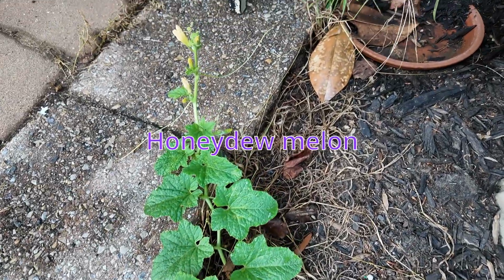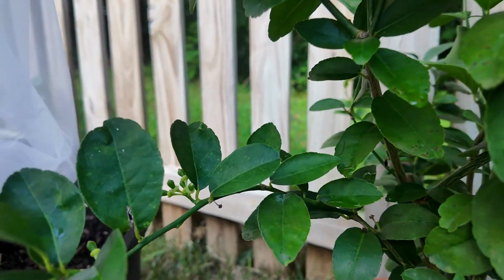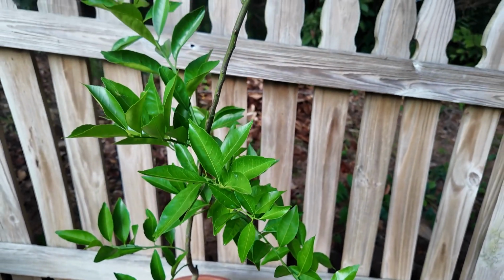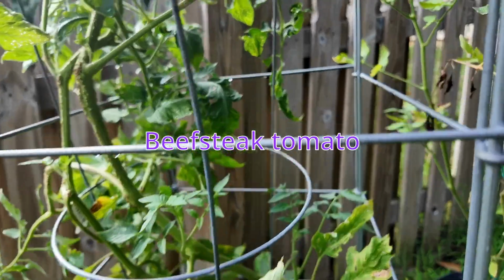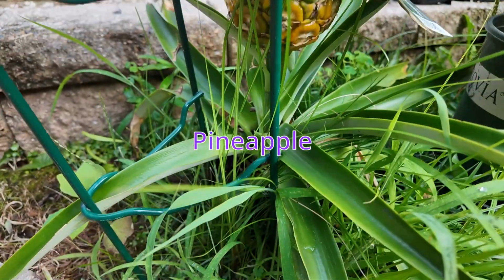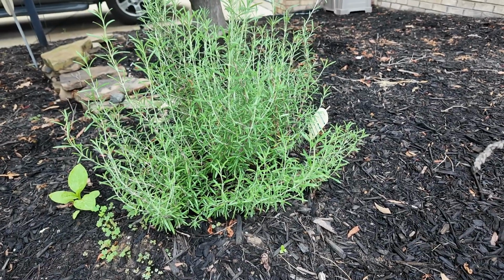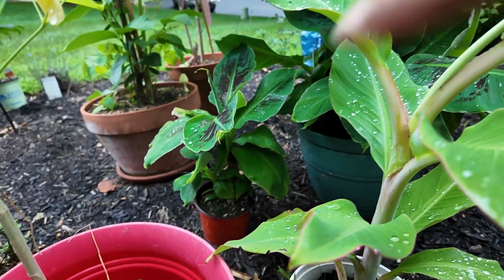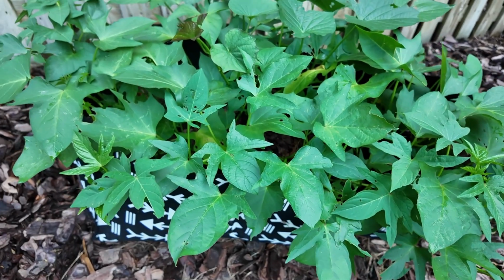Garden tour Gardening in containers Zone 7 Summer - June 2024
Garden tour - In this video we will look at my container garden here in zone 7B. I am growing fall gold and double fall gold raspberries, blueberries, miracle fruit, mango (Nom Doc Mai), Ruby Supreme guava, peach trees, cherry trees, a Dwarf Cavendish and Ice Cream Banana plant, Meyer Lemon (2 rooted cuttings), New Zealand Lemonade (sweet lemon), Shiranui, Dwarf Key Lime (2 rooted cuttings), and a Brown Select Satsuma. *I recently added a Kishu mandarin, Page Orange, and Variegated Minneola Tangelo*  along with my seasonal veggies!

💜 💜 I linked the tools I used to help make this possible in the description below! 💜 💜

💜 💜  TOOLS & RESOURCES I USE and LOVE: 💜 💜

□ Wifi smart outlet
□ Ecowitt GW1106 soil moisture kit with Wifi gateway
□ Ecowitt WN31 Thermometer and hygrometer
□ Ecowitt soil moisture sensor
□ AcuRite shield for hygrometer unavailable
□ Petratools HD4000 battery powered backpack sprayer
□ Jack’s citrus feed 20-10-20
□ Bioadvanced insecticide
□ Jack’s professional 25-5-15 high performance
□ Garden hose filter
□ Fish fertilizer
□ AC infinity 8x8 grow tent
□ Digital pH tester
□ Castile soap
□ Watering can
□ C9 incandescent 50ft Christmas lights
□ 2 inch gardening clips (20 pcs)
□ Outdoor Z-wave two outlet smart plug
□ 2.3 inch Row Cover Clips (20 pack)
□ Agfabric Frost Cover 1.5oz 120’’x120’'
□ Portable 4’x4’x6’ plant netting covered crop cage
□ Espoma Tree Tone
□ Down to Earth Acid Fertilizer
□ Espoma Citrus Tone Fertilizer
□ Espoma Berry Tone Fertilizer
□ Espoma soil acidifier, 30 pounds
□ Soil Moist granules
□ 11 inch Folding pruning saw
□ Hori Hori gardening knife (purchased a different brand 05/21/2017)
□ Fungus gnat traps
□ Katchy indoor insect trap
□ Outdoor heavy duty plant stand
□ Parafilm grafting tape, 1/2 inch 90ft
□ 8qt Duspro seed starter mix
□ 10 pc clear plant nursery pots with humidity dome
□ Clonex rooting compound
□ Fruit tree netting 4 pcs, 5.84ft x 3.9ft, green
□ Hikenture collapsible wagon cart

□ Camera used - DJI pocket 3
□ Computer used - Apple M4 Pro chip with 14-core CPU, 20-core GPU

00:00 Introduction
01:06 melons, grapevines, herbs, and tree of heaven weed--eeek!!
02:45 combination cherry, blueberry, white peach
04:16 New Zealand lemonade, thornless Key Lime, June Gold peach
05:57 Meyer lemon
06:26 Shiranui/Dekopon, blueberry
07:23 watermelon, canteloupe
08:24 Kishu, Key lime, blueberry, Brown Select
09:22 weeds will kill your trees!!
10:30 blueberries, Jimmy Nardello, Jalapeno, tomatoes
13:52 blueberry, cucumber, Page mandarin, White Lady peach
14:36 tomato, mystery flower, blueberries
14:54 Little Ms. Figgy, Marigolds, Miracle Fruit
15:36 Grapevine cuttings, Arabica coffee, Bay Laurel, herbs, Pineapple
16:04 Marionberry blackberry, Sweet Potatoes, Cranberry hibiscus, Variegated Minneola Tangelo, Fall Gold raspberry, Sweet Allyssum